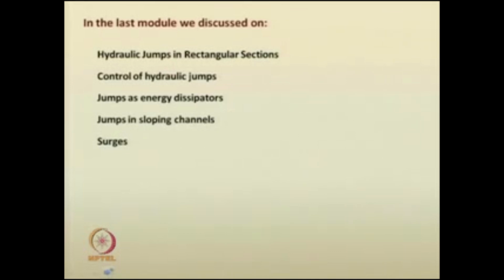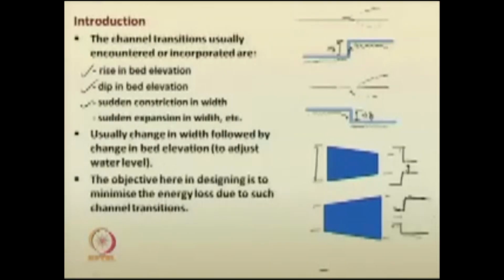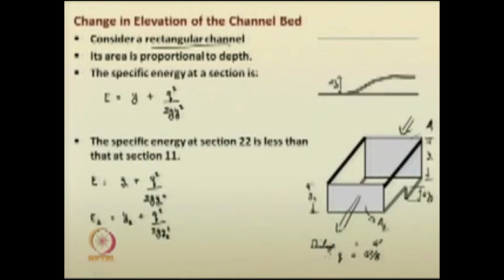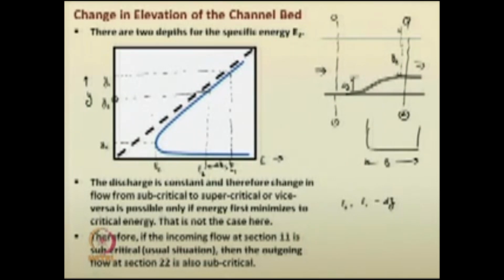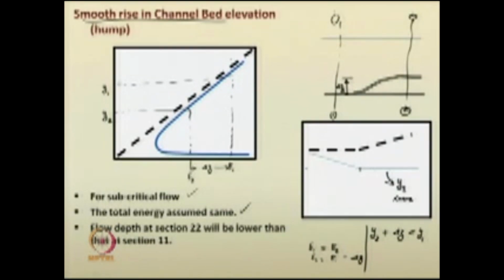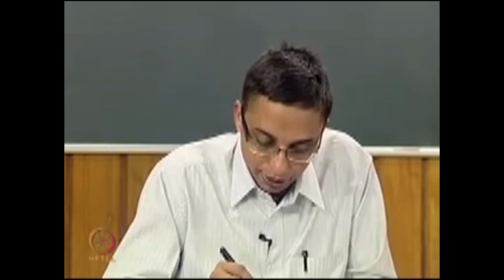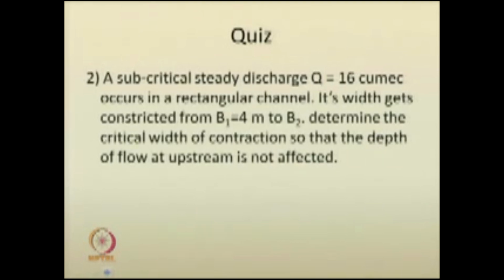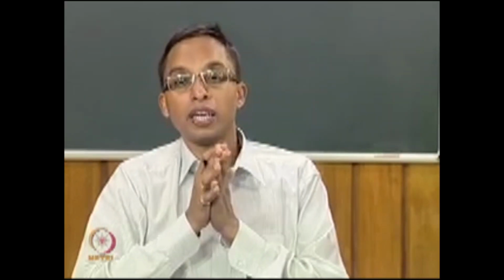Various classifications of open channel flows